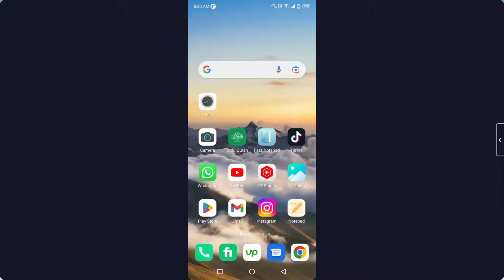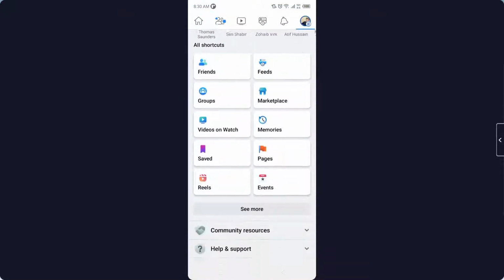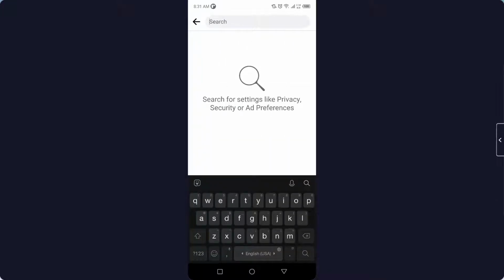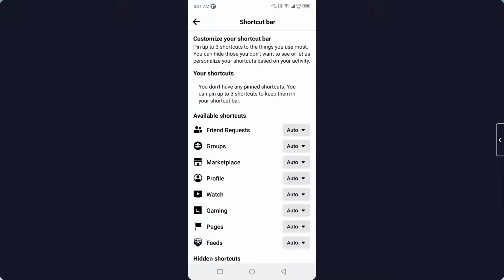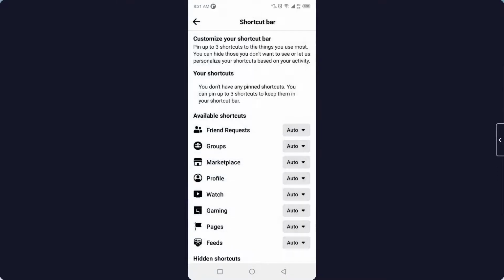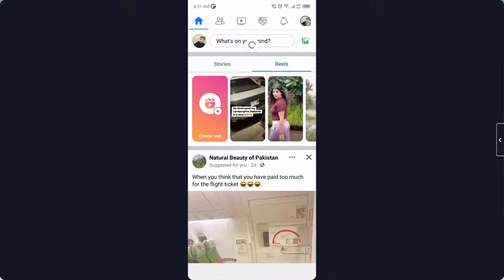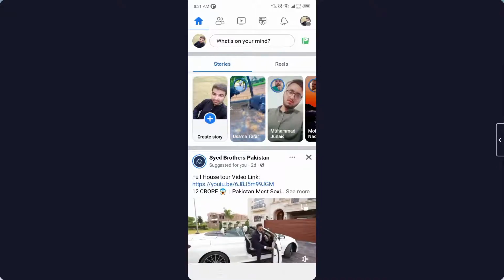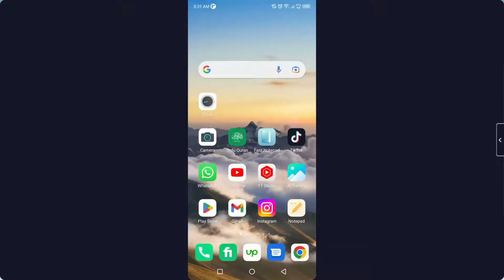How To Fix Facebook Marketplace Not Showing Problem 2022 | Enable Facebook Marketplace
How To Fix Facebook Marketplace Not Showing Problem 2022